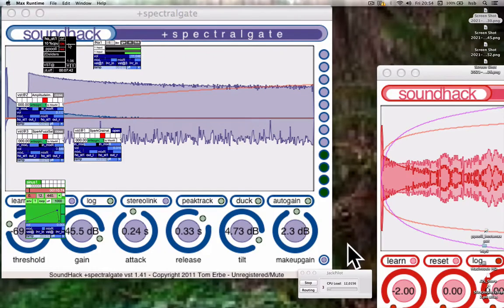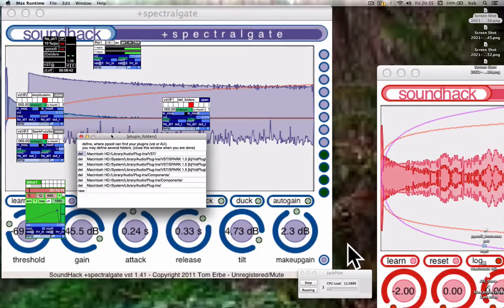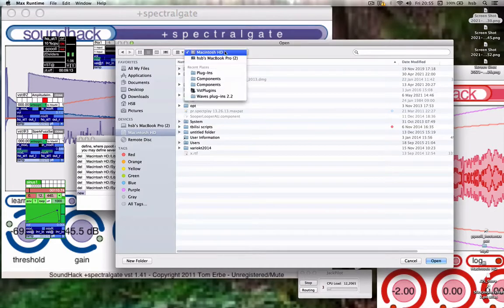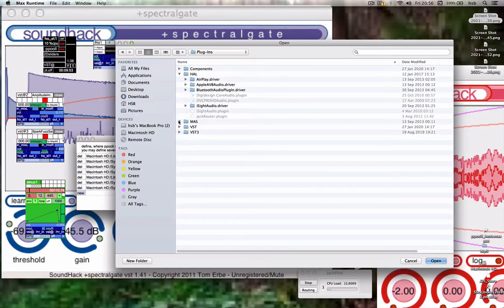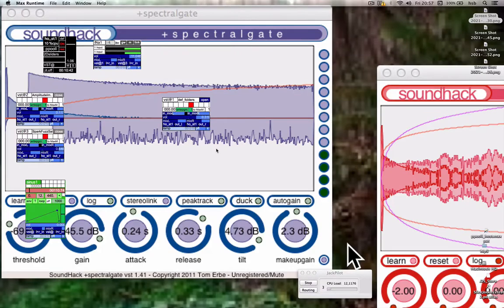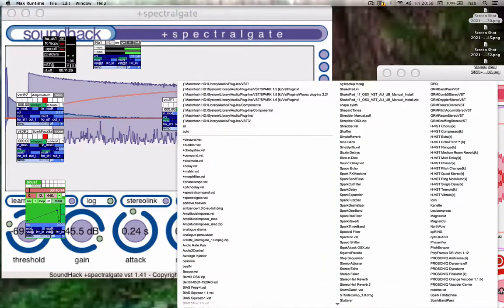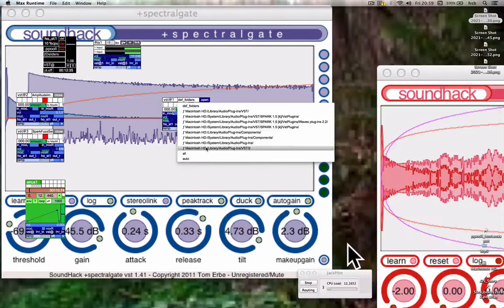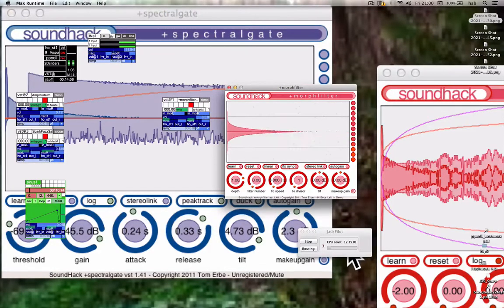Plug_ins & Ppooll ::|| Vst@ ||:: Quick Set Up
In Ppooll Connect
vst@ct is ppooll's 3rd-party plug_in handler _enabler.